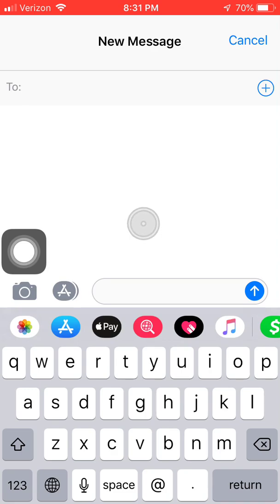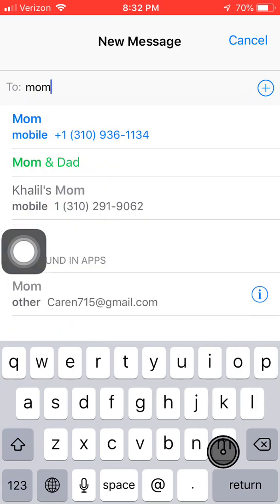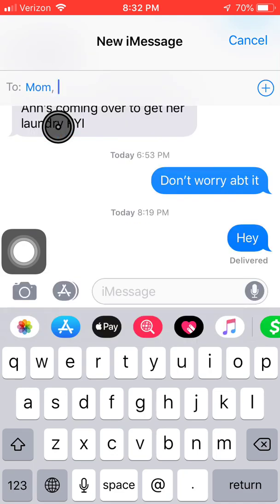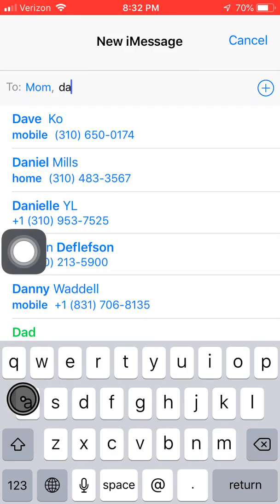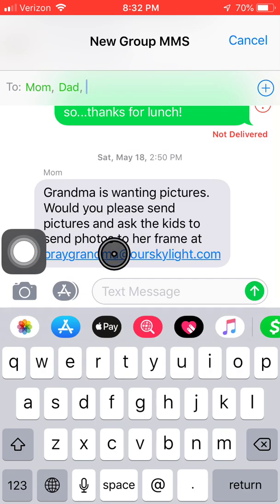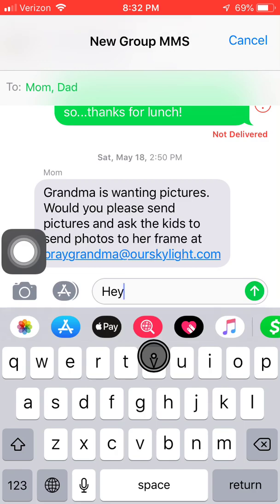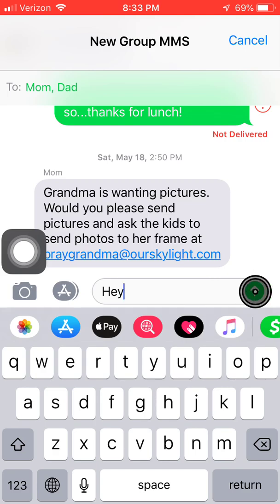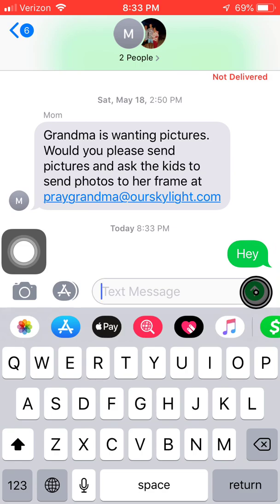How To Send a Text To Multiple People on iPhone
Start a groupchat on the iPhone.